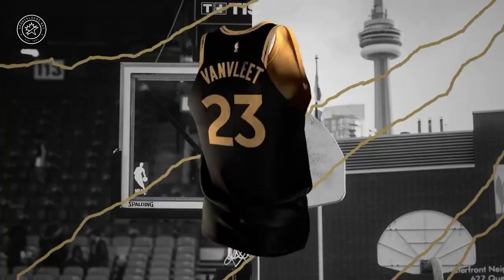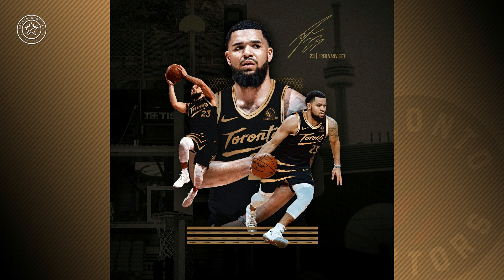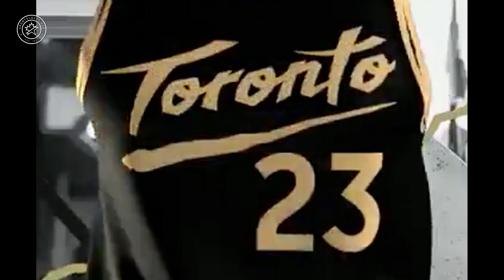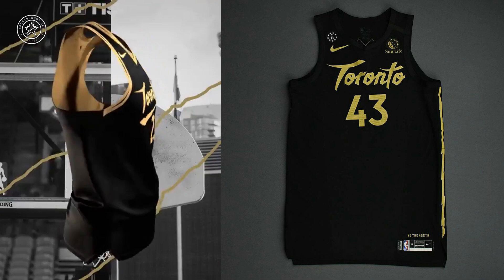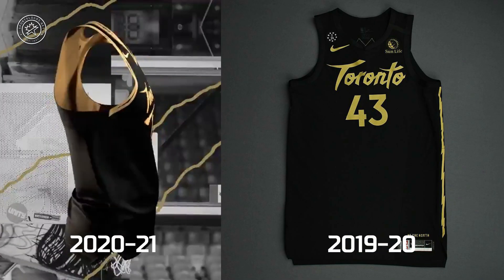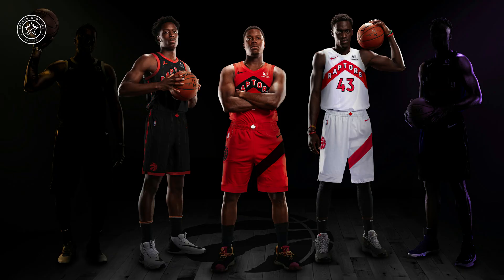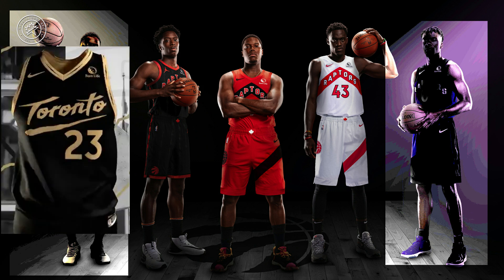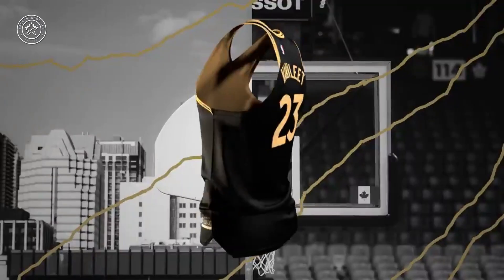Raptors Unveil New "Drake" City Uniform for 2021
The Toronto Raptors have unveiled their brand new 2021 "City Edition" black-and-gold Drake-inspired OVO uniform. Chris Creamer from SportsLogos.Net breaks down the new design for you here.